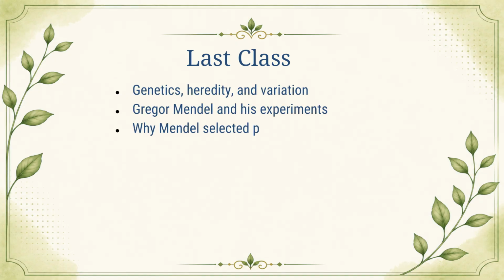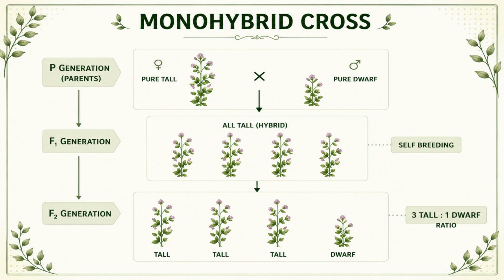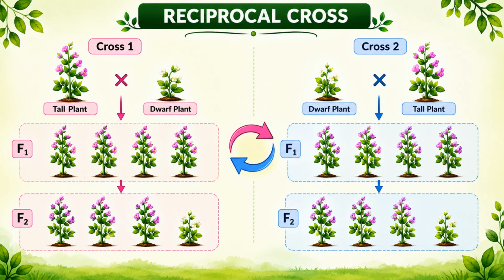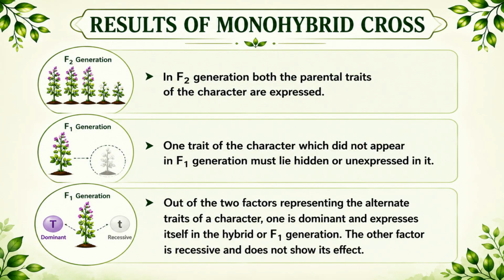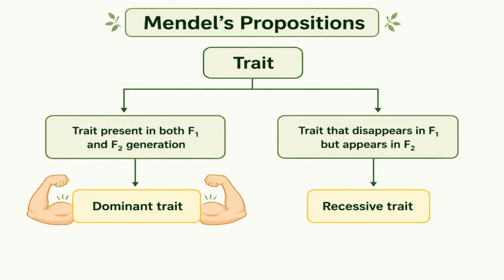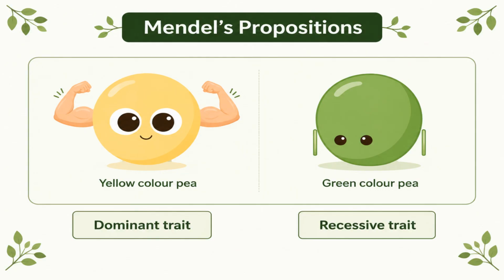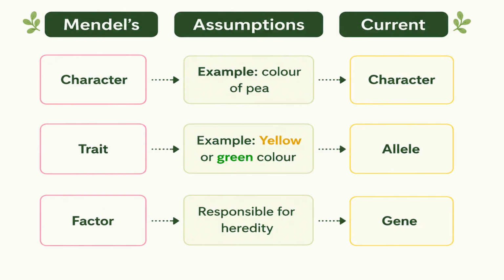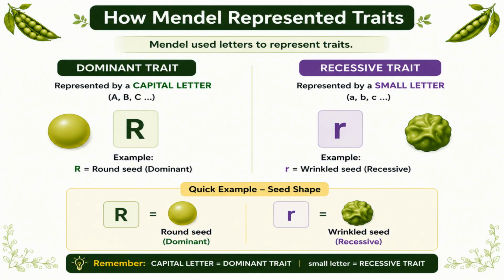Monohybrid Cross | Principles of Inheritance & Variation | NEET Biology Lecture 2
Hello Students,

Welcome to Lecture 2 of Principles of Inheritance and Variation

This lecture is specially designed for NEET aspirants and Class 12 Biology students to build a strong foundation in Genetics.